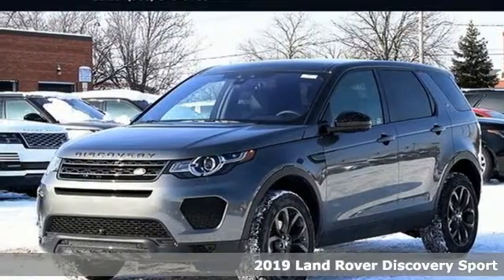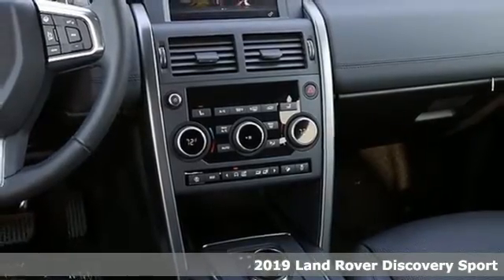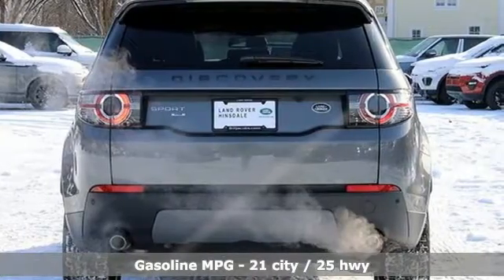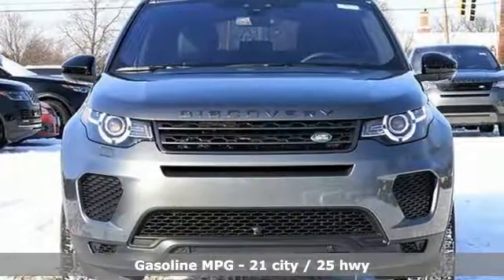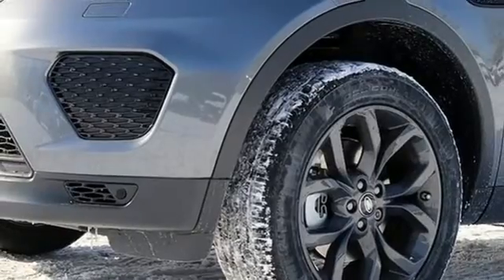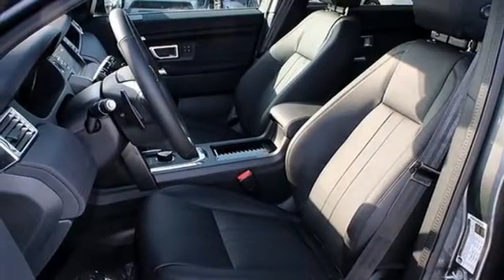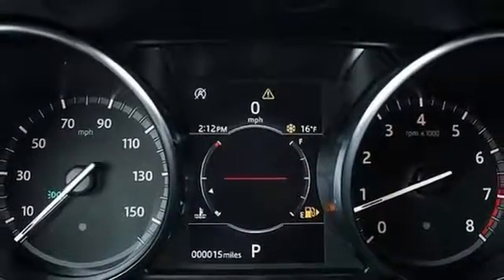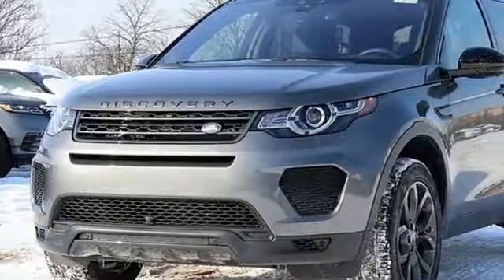New 2019 Land Rover Discovery Sport Hinsdale, IL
Year: 2019
Make: Land Rover
Model: Discovery Sport
Engine: 2.0L I4 Turbocharged
Transmission: 9-Speed Automatic
Color: Gray
Interior: Ebony
Stock #: LH19258
VIN: SALCR2FX1KH803576
2019 Land Rover Discovery Sport Gray MetallicbrbrbrAt Land Rover Hinsdale, we pride ourselves on delivering a level of customer satisfaction beyond your expectations. Whether you're from Naperville, Hinsdale, or anywhere else nearby, your Chicagoland Land Rover dealership will show you what a car buying experience should be. The Cars will bring you in...the EXPERIENCE will bring you back! Price includes: $1,500 - Spring Sales Event Program. Exp. 04/01/2019

Address:
300 E Ogden Ave.